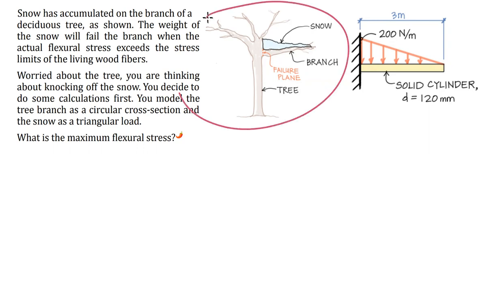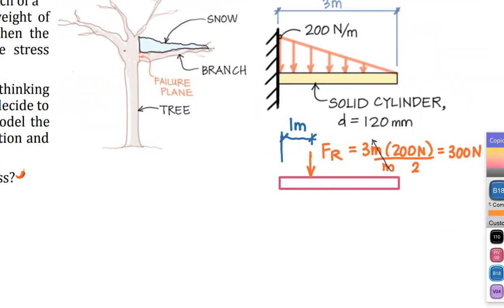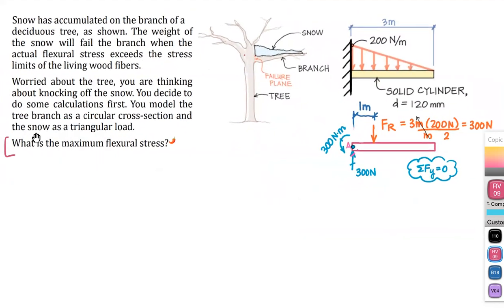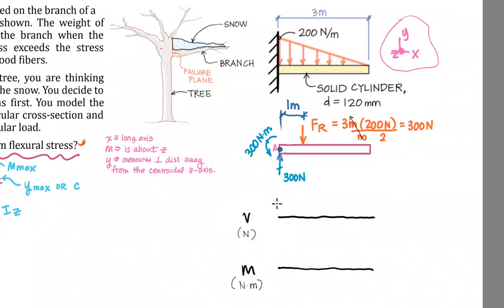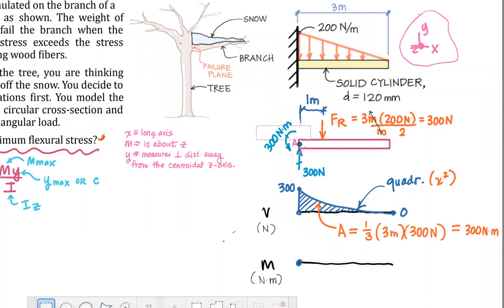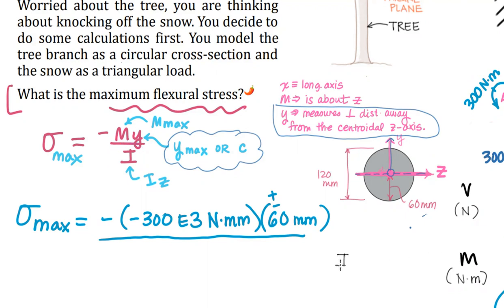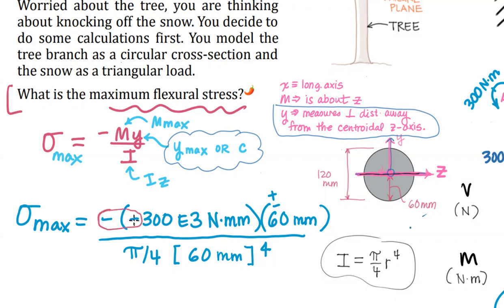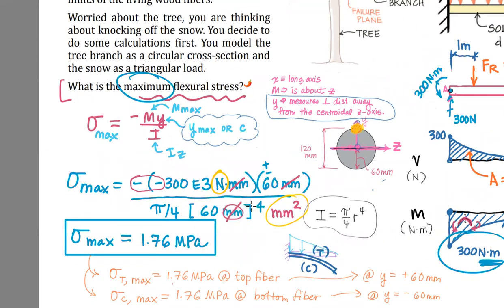TT15-a Maximum Flexural Stress in a Cylindrical Cantilever Beam